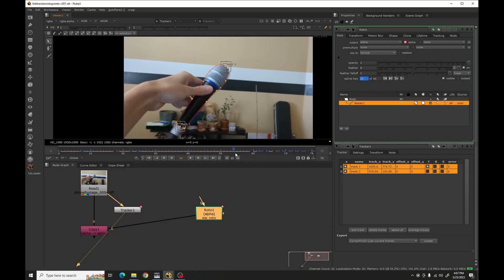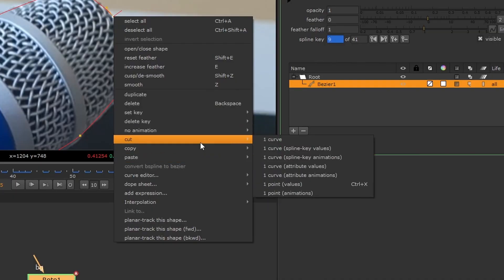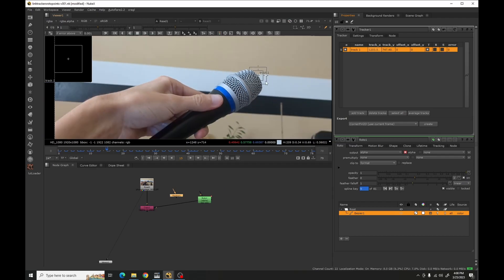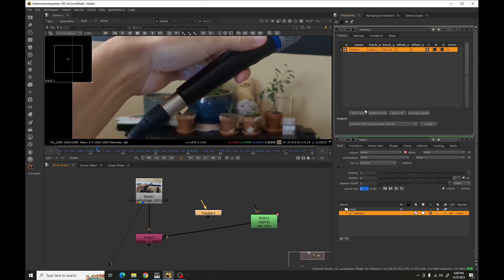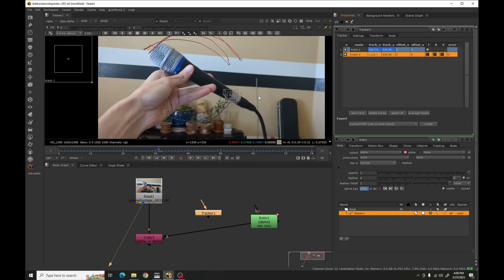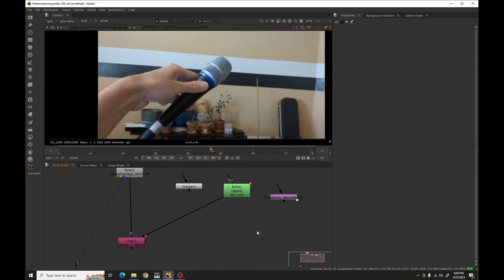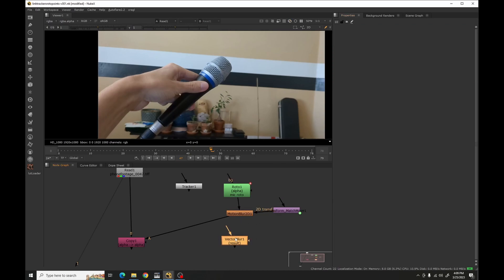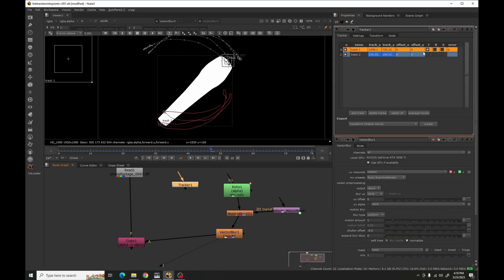Nuke | Roto Point to Tracker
How to apply roto point transformation data to a tracker point.

Steps:
1) Right click a single point on a roto point
2) Go to "copy" then "single point link"
3) Make a tracker node, add tracker and then right click "Paste Absolute"